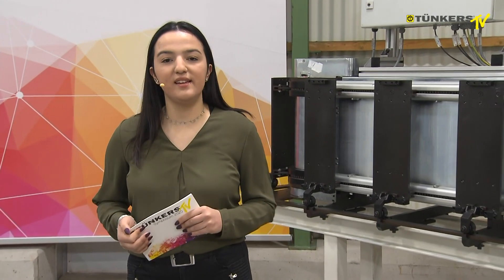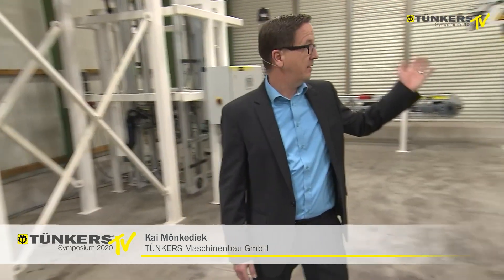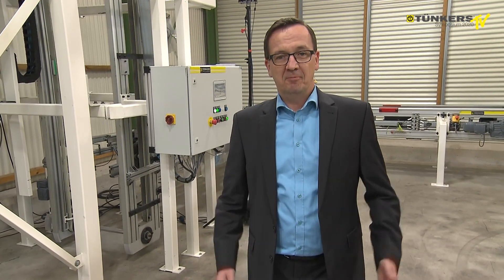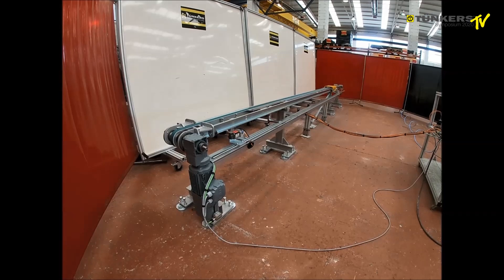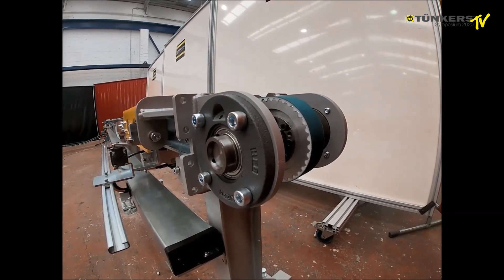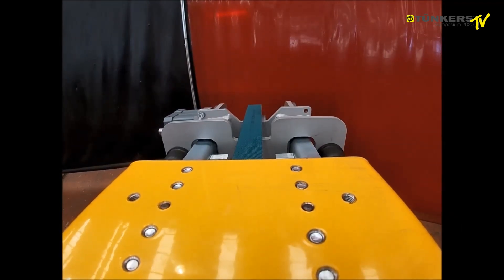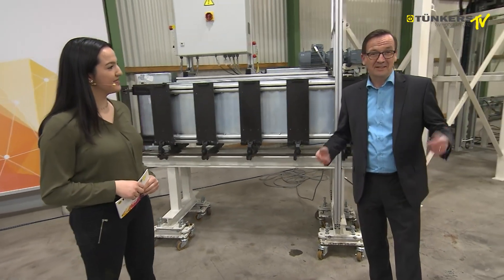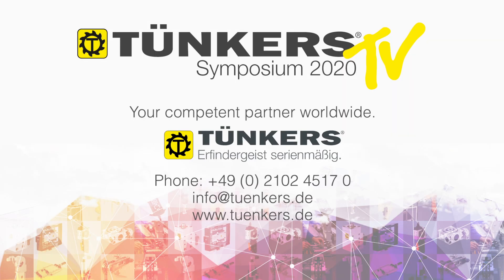TÜNKERS | Innovations in conveying technology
TÜNKERS presents the latest member of the transfer system family. The system has been shrunk, so it
has a smaller track width but can still handle up to 3m/s with a load of 100 kg. The basic construction
has remained the same, the system readiness has been reduced by more than half, the trailer has
been slightly shortened and realised as a lightweight version. Basically, the TÜNKERS V-belt will
continue to be installed, which centres itself and thus guarantees very smooth running. All motors
that meet the OEM specifications can be used as drives. The systems are staked out using a lateral
tensioner.

Timeline:
0:00 – 0:40 TUNKERS Conveying Family
0:40 – 1:00 Presentation of transfer conveyor system with reduced system width
1:00 – 2:02 technical specifications, drive, self-centring V-belt guide
2:02 -2:35 Presentation of the new lateral staking out system concept
2:35 – 3:09 A look into the future of 90° accumulating conveyors and transfer